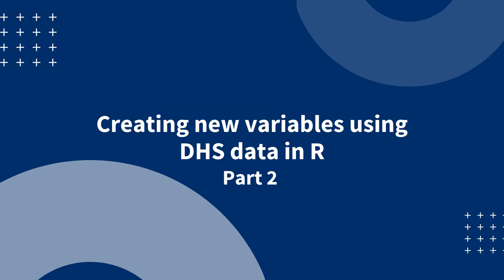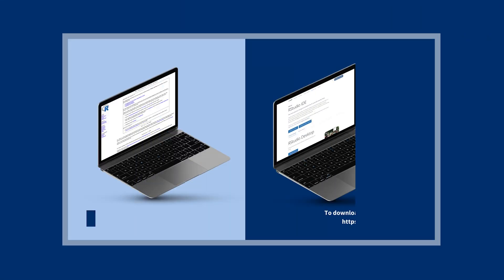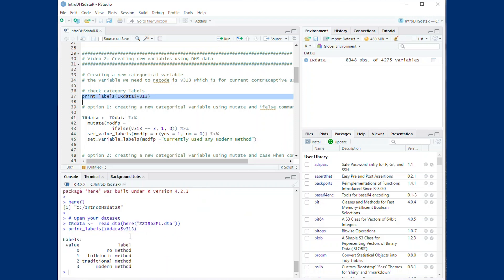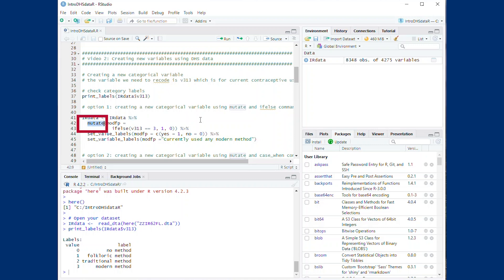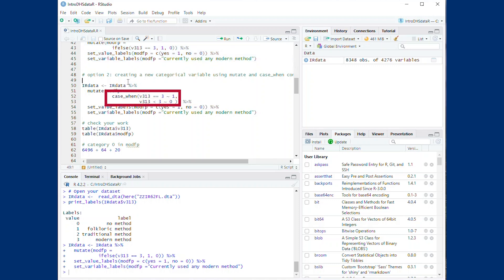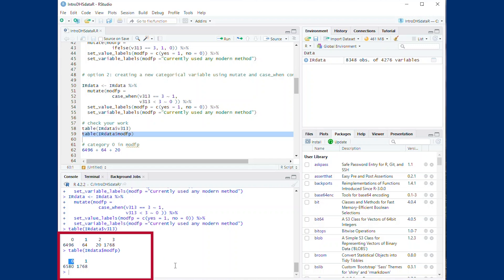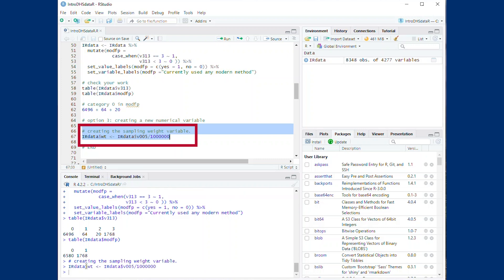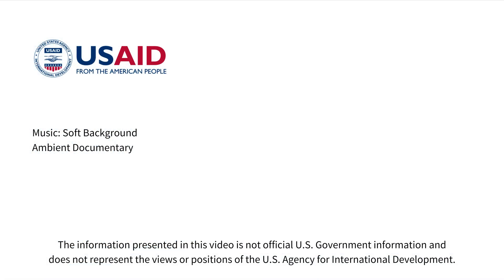Creating new variables using DHS data in R - Part 2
This is the second video in the video series on introduction to DHS data analysis using R. These R video series are for DHS users who are new to R or new to using R for DHS data, but is not intended to be an in-depth tutorial for learning R.

Before you begin, please check Video 1 of this series to prepare.

DHS Program code share library on GitHub which contains R code for all DHS indicators listed in the Guide to DHS Statistics.